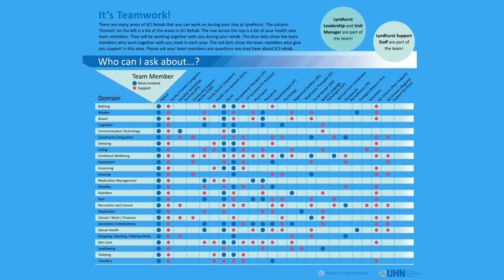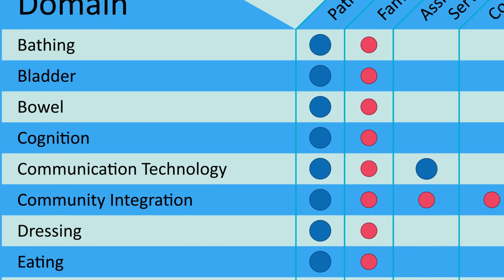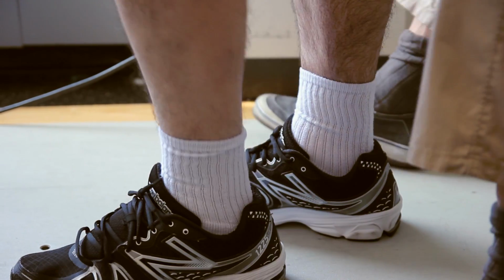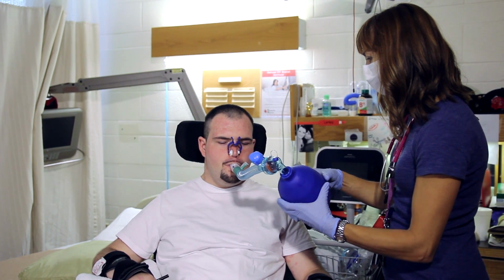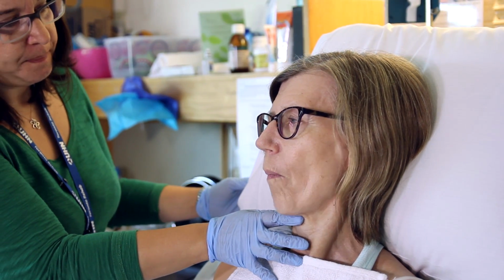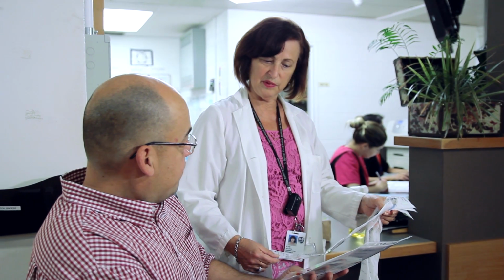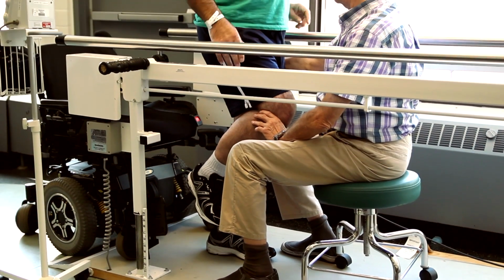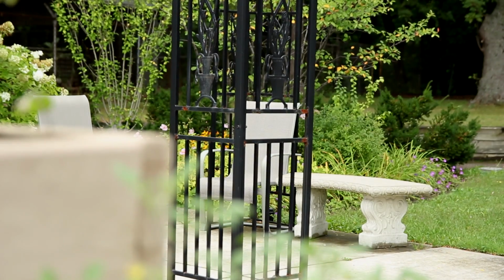A Typical Day at UHN Toronto Rehab Lyndhurst Spinal Cord Rehab Centre [Part 2 of 3]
This video will show you what a typical day might look like at UHN Toronto Rehab Lyndhurst Spinal Cord Injury rehabilitation centre.  We will introduce you to various therapy areas in the centre, the patient care unit and show you people taking part in various parts of their therapy program.  We hope this video prepares you for what to expect when you come to Lyndhurst.

The information within this video is not intended to replace any advice provided to you by your health care team. For your safety, we ask that you do not act on the information within these videos without first discussing your treatment or healthy living plan with your qualified health care providers.